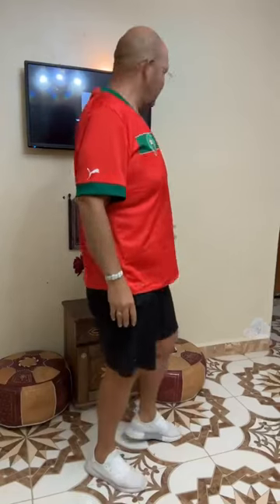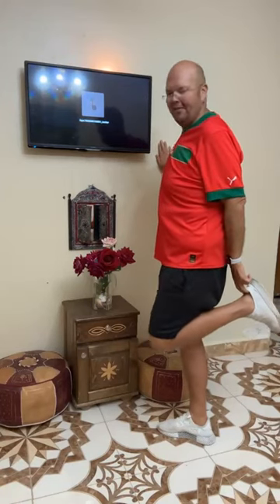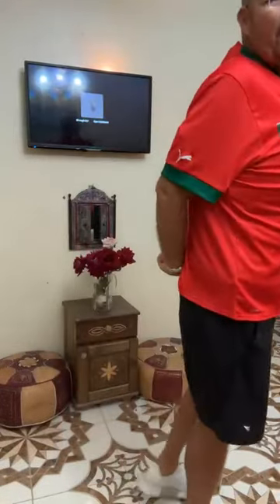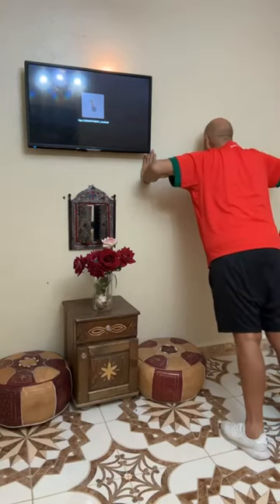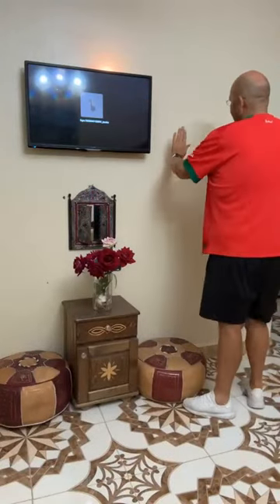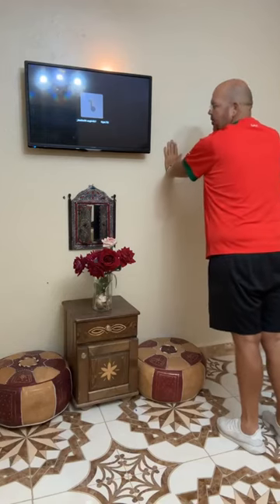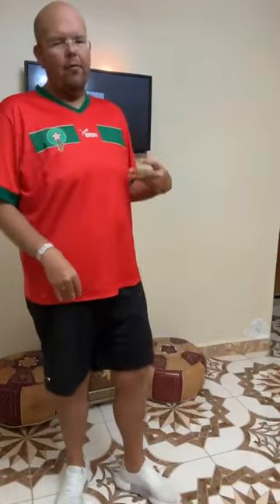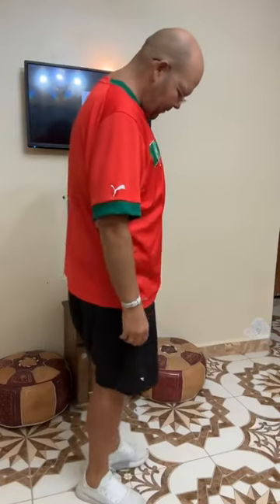Wk 2 - Beginners Strength Training Bodyweight Workout - 30 mins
- Send me a voice message question for my next Q&A Podcast...
- For a free copy of my diet plan, please join my emailing list
- For details of my Slim Brother online weight loss coaching, please